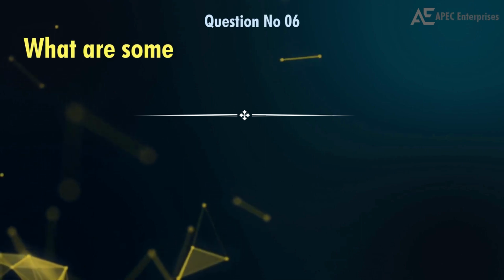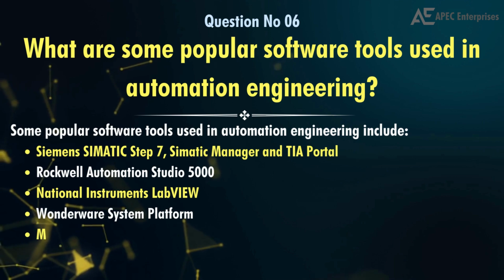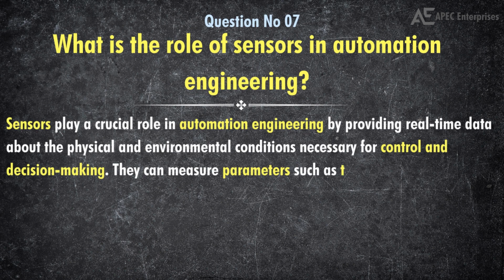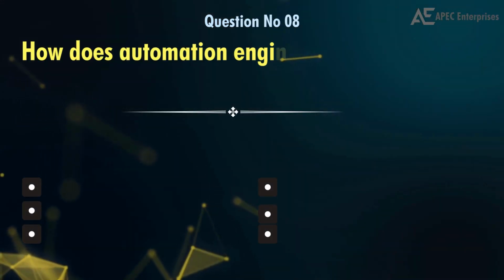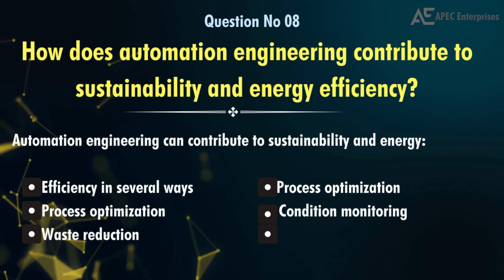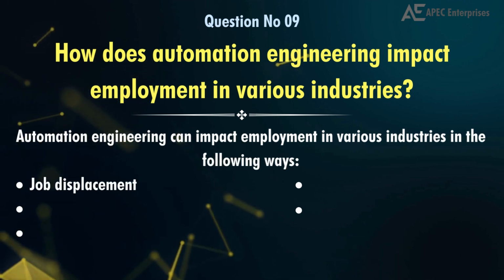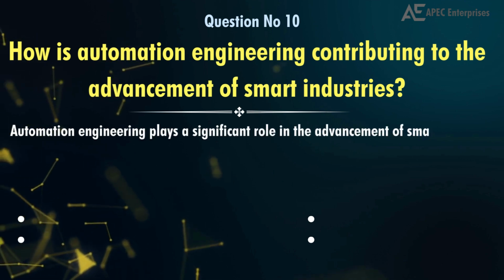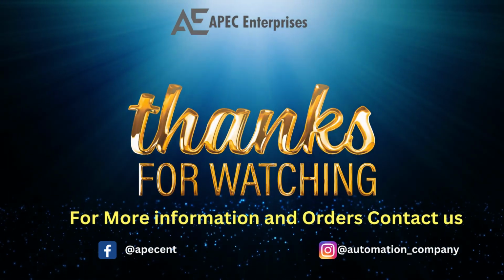Unveiling the Secrets: Automation Engineer Interview Questions | Part 2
Automation Engineer Interview question and answers | automation testing QA | software testing | automation
In this video, I'm answering questions about automation testing QA and part 2 of the automation engineering interview. If you're looking to get into automation engineering, this is the video for you!

This video is a great resource for aspiring automation engineers. I answer questions about automation testing QA, the automation engineering interview, and more. If you've been wondering what automation engineering is all about, this is the video for you!

Q: What are some popular software tools used in automation engineering?
A: Some popular software tools used in automation engineering include:
1. Siemens SIMATIC Step 7:
2. Rockwell Automation Studio 5000:
3. National Instruments LabVIEW:
4. Wonderware System Platform:
5. MATLAB/Simulink:
Q: What is the role of sensors in automation engineering?
A: Sensors play a crucial role in automation engineering by providing real-time data about the physical and environmental conditions necessary for control and decision-making. They can measure parameters such as temperature, pressure, position, velocity, proximity, and more. Sensors detect changes in the environment or the status of machines and processes, allowing automation systems to respond and adjust accordingly. The data from sensors is used for monitoring, feedback control, safety functions, quality control, and overall system optimization.

Q: How does automation engineering contribute to sustainability and energy efficiency?
A: Automation engineering can contribute to sustainability and energy efficiency in several ways:
1. Energy management:
2. Process optimization:
3. Condition monitoring:
4. Waste reduction:
5. Smart grids and energy networks:

Q: How does automation engineering impact employment in various industries?
A: Automation engineering can impact employment in various industries in the following ways:
1. Job displacement
2. Job transformation
3. Job creation
4. Enhanced productivity
5. Workforce upskilling

Q: How is automation engineering contributing to the advancement of smart cities?
A: Automation engineering plays a significant role in the advancement of smart cities by integrating technology and automation into various urban systems. Some contributions include:
1. Intelligent transportation systems:
2. Smart energy management:
3. Efficient waste management:
4. Smart infrastructure:

Chapters
00:03 What are some popular software tools used in automation engineering?
00:30 What is the role of sensors in automation engineering?
01:13 How does automation engineering contribute to sustainability and energy efficiency?
01:42 How does automation engineering impact employment in various industries?
02:10 How is automation engineering contributing to the advancement of smart cities?
rd automation learning,plc engineer interview questions,automation job interview questions,qa automation engineer interview questions and answers,instrument engineer jobs,electrical engineer interview questions,automation testing mock interview
unveiling the secret